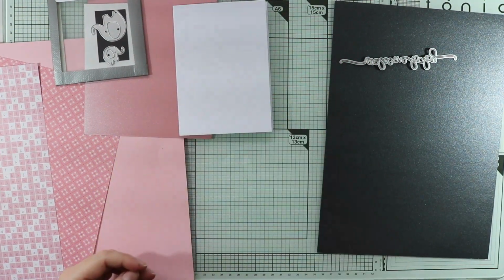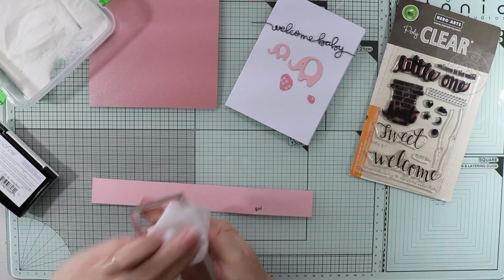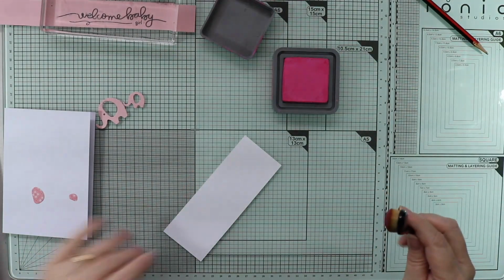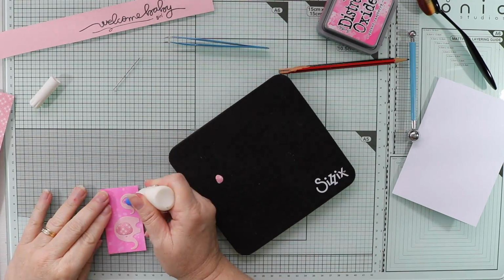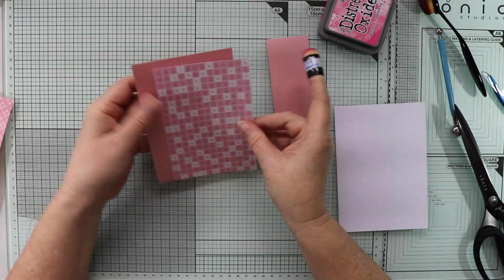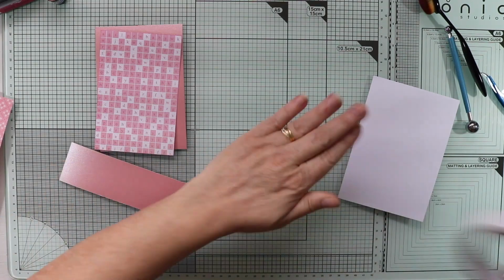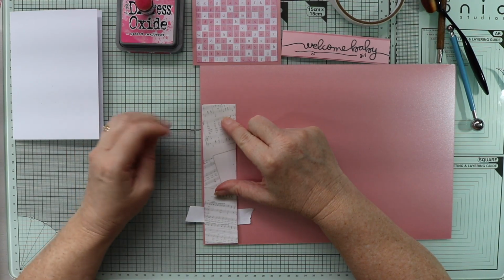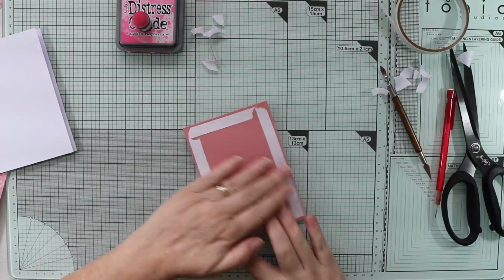Card Making Made Easy | How To Start | Simple And Impressive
G’day everyone,

I’ve had a run of requests to make baby cards, whether it’s welcome baby or baby Shower cards.  For this card today I’m going to be using a lot of KaiserCraft products and I also have a die “Welcome Baby” that I purchased from AliExpress some time ago, which I wanted to use also. I love making these types of cards and they are simple to make and look professionally made. Well…I am a card maker….LOL, but even a beginner can make a card like this with some inspiration.

The following is what equipment and software that I use to create me videos: -

Please head over to my website for a list of items used.

Music YouTube Library – Believer

Happy crafting. :)

Love

Ali xx